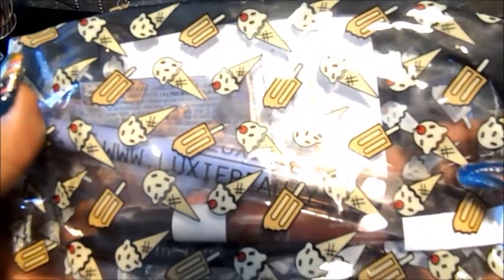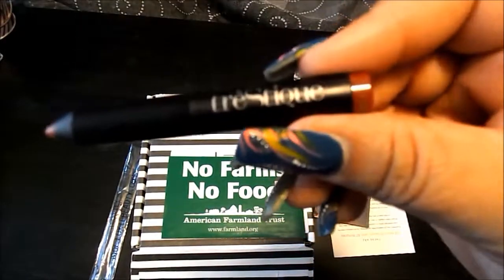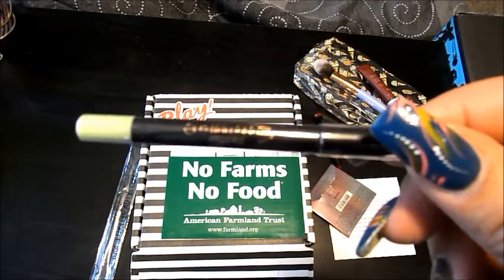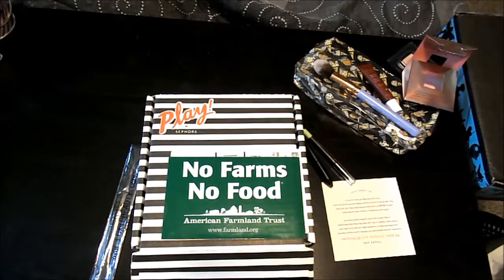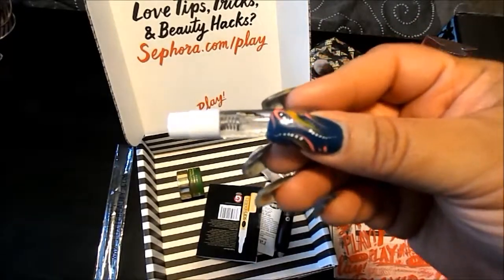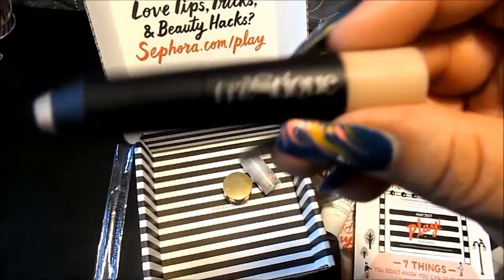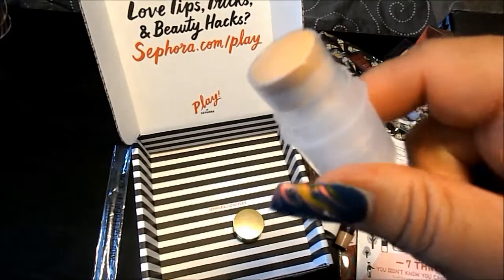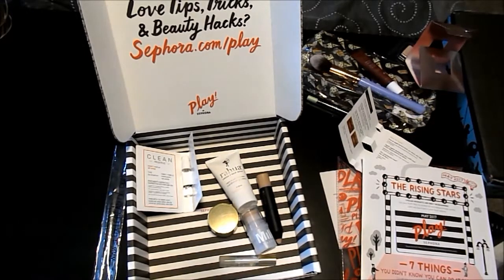UNBOXING: Ipsy & Play! by Sephora (May 2017) | Lori L.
Welcome back! This is my beauty box subscription video featuring Ipsy and Play! by Sephora. Find out what items I got from each company and what I thought based on first impressions and swatches.

Lori L.